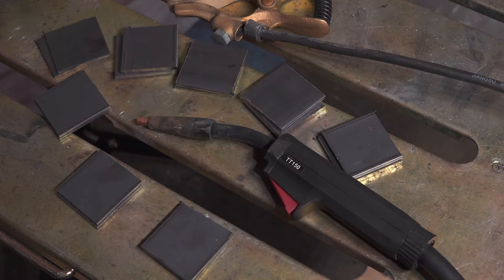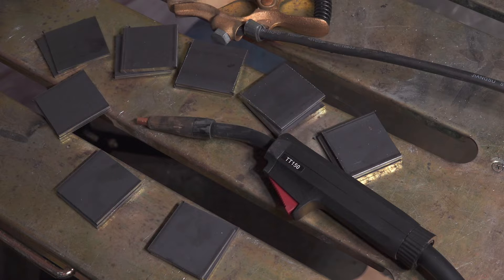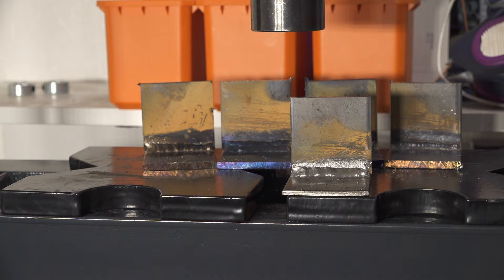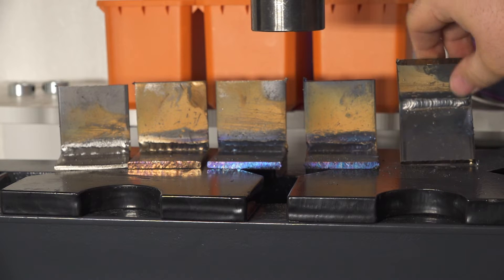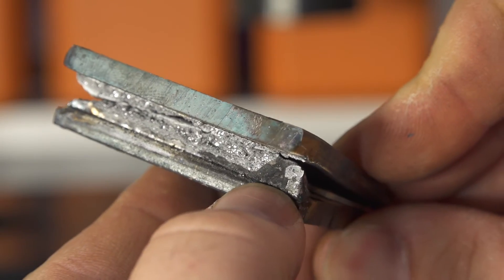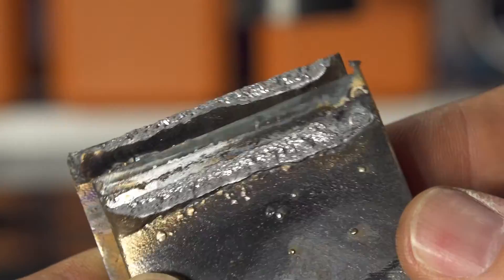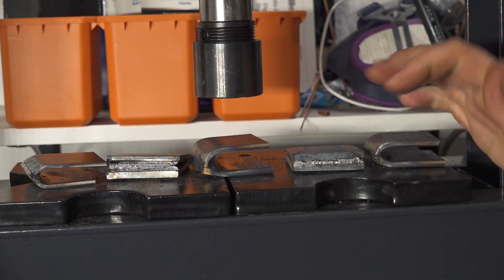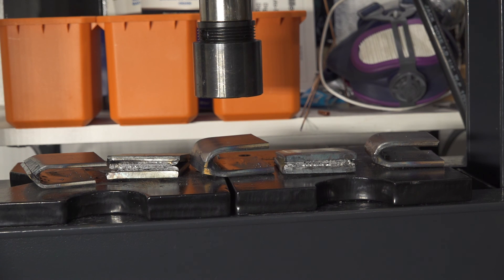Harbor Freight Flux Core, Weld Strength Testing Part 2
In this video I do some more testing to see what I can do to improve the strength of the welds from the Harbor Freight, 125A Flux Core welder.